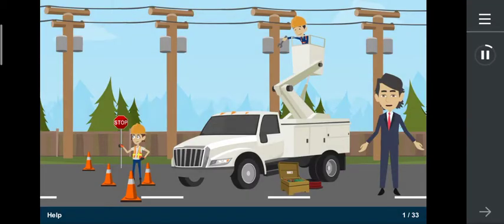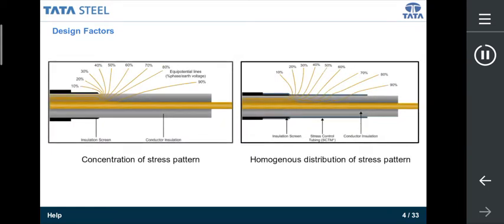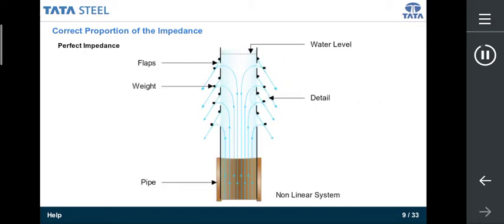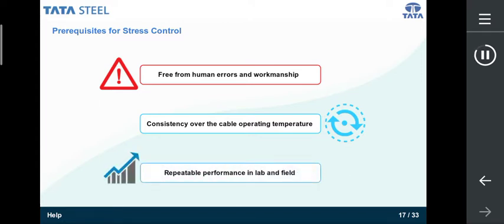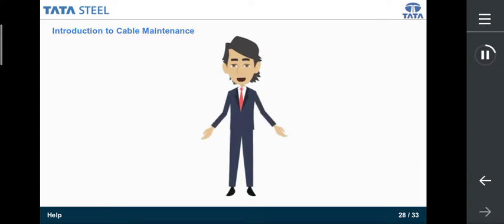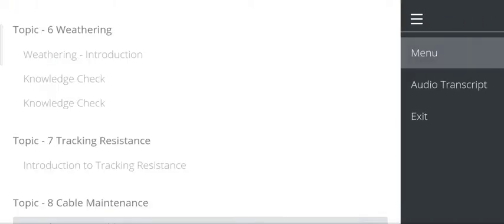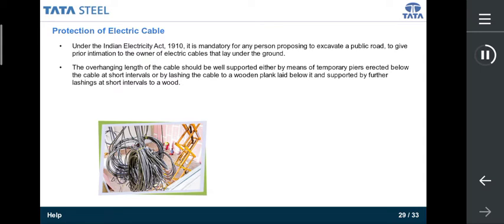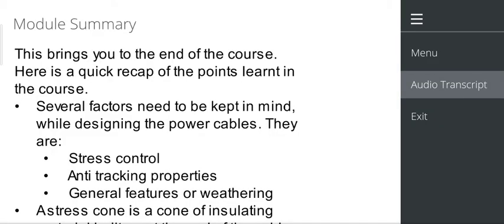Power system and Power Cables Part 02 full Last chapter | power system basics chapter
Power system and Power Cables Part 02 full Last chapter | Power cables | power system basics chapter courses provided by TataSteel e learning